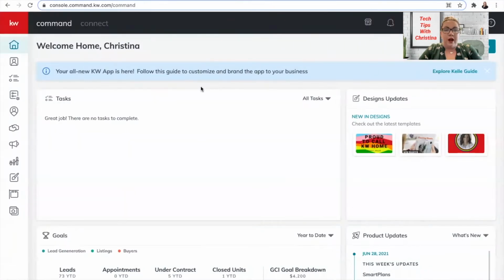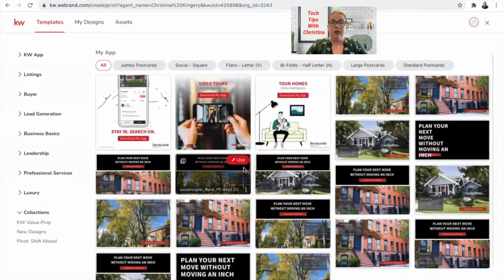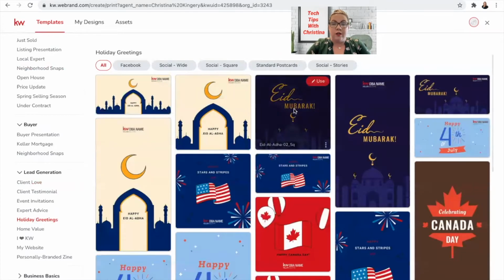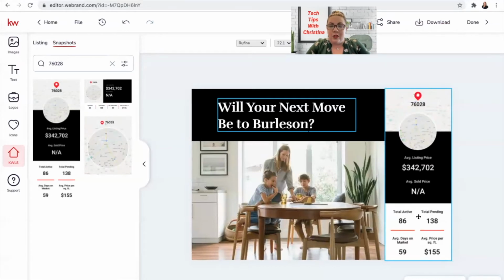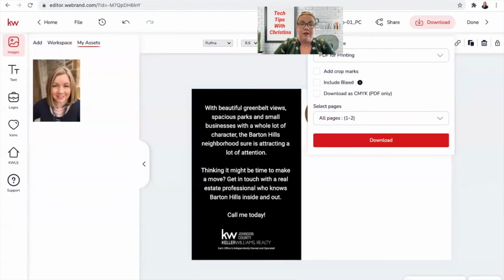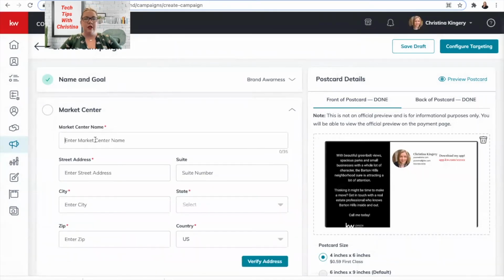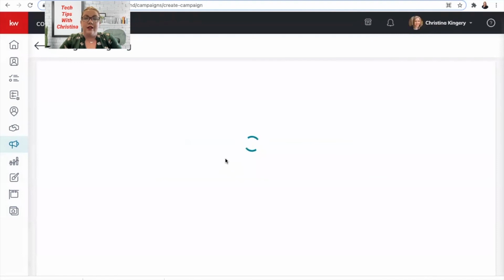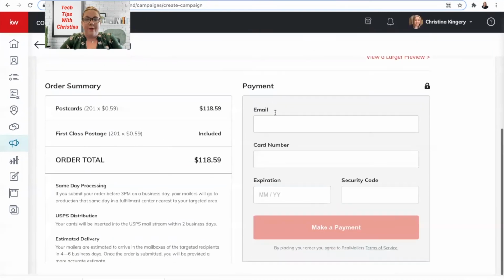Mail Out Brand Awareness Post Cards In Command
Easily target a neighborhood/zip code! No need to look up mailing addresses or buy postage. Let Command do it all for you! Design easy, custom post cards in Command and then leverage Command to mail them out automatically.